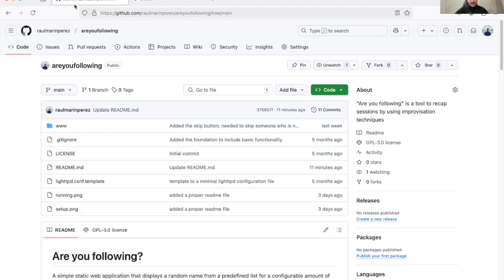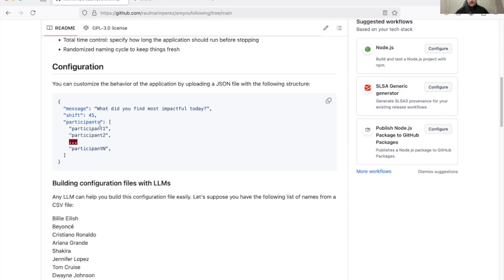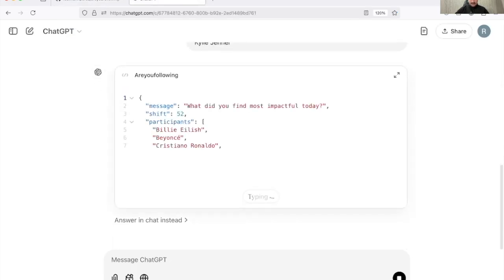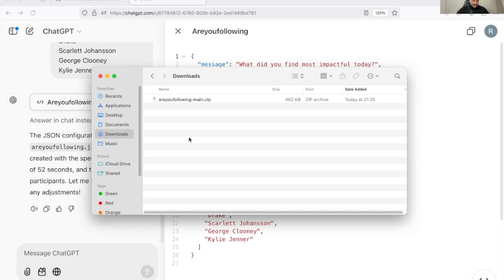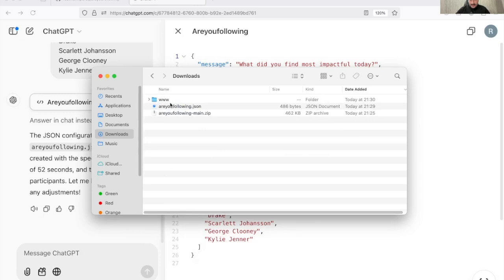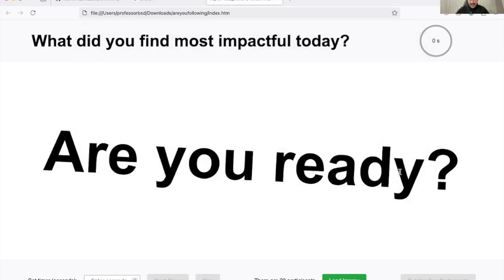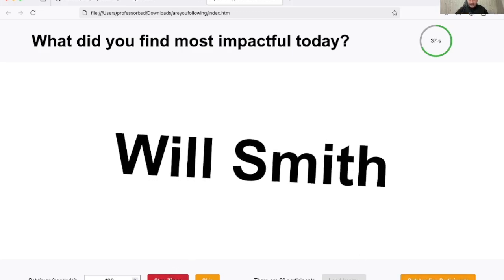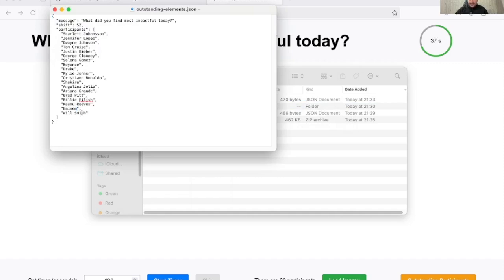Are You Following?: A Simple yet Effective Tool for Classroom Recap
Watch how I use Are You Following?, a simple web application designed to promote student engagement and retention in the classroom. This tutorial takes you through the entire process of setting up the app, running it during a class session, and having students recap what they learned when their names appear on screen.

Are You Following? is an open-source tool available on Github that can be used by educators to enhance student engagement and understanding. In this video, I demonstrate how easy it is to use the app in a real classroom setting, and provide tips for implementing it with your own students.

If you have any questions or would like to contribute to the development of Are You Following?, please don't hesitate to reach out to me via email or submit an issue on the Github repository. I'm excited to hear from you!